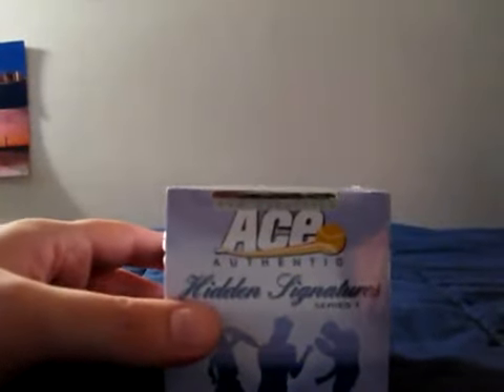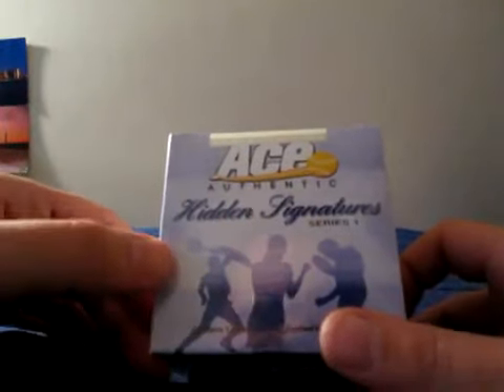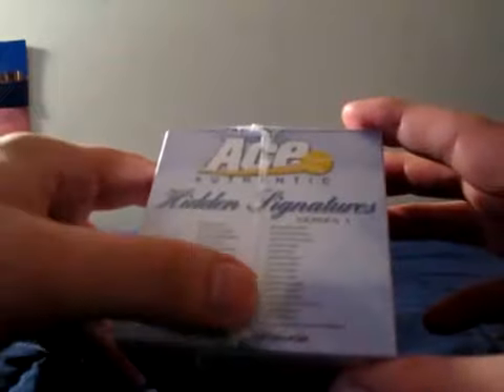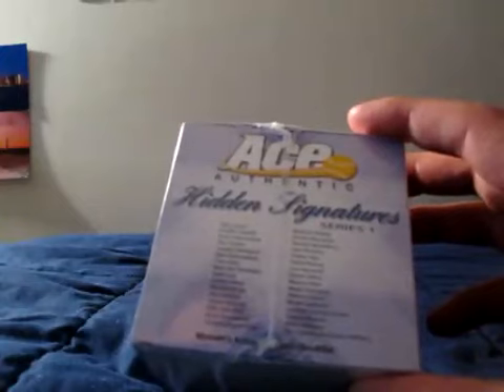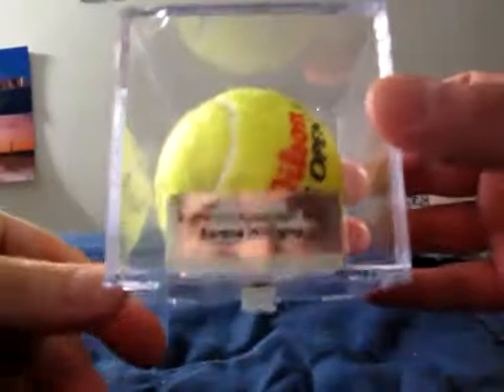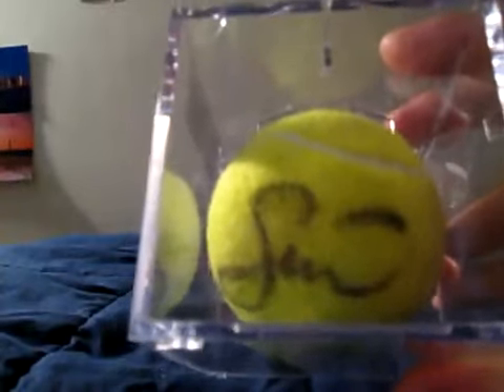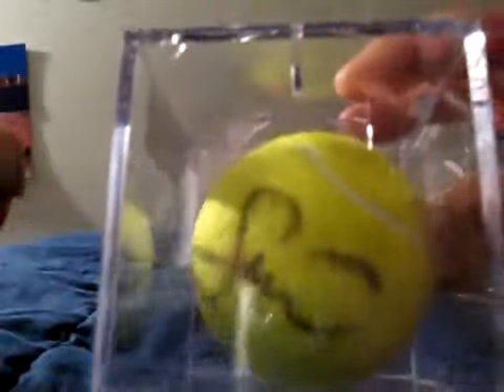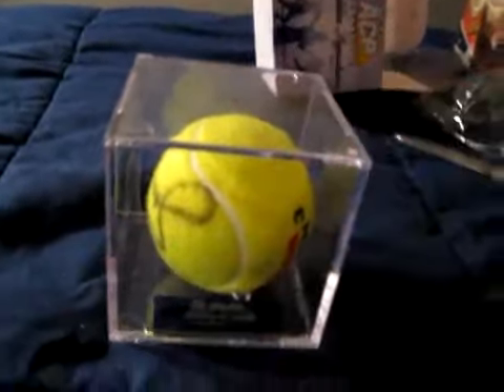Ace Authentic Hidden Signatures Series 1 Autographed Tennis Ball Unboxing HIT ! Serena Williams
I was pretty tired while opening this ha, sorry about that. Just trying something new, Ace Authentic Hidden Signatures Series 1 Autographed Tennis Ball, Pretty Nice!